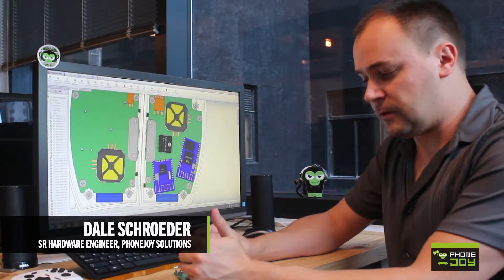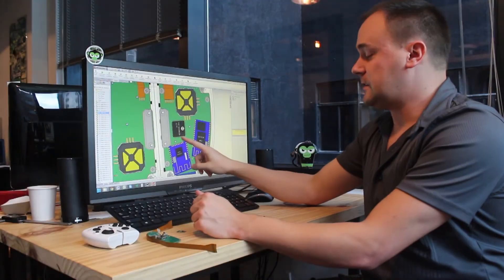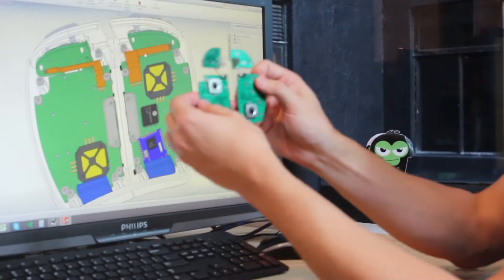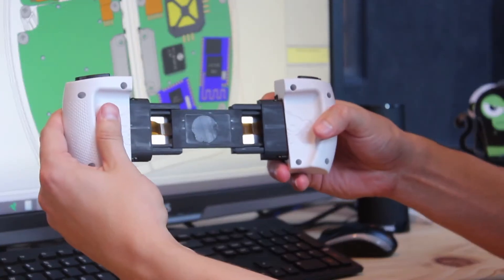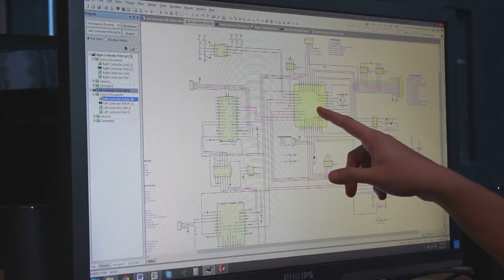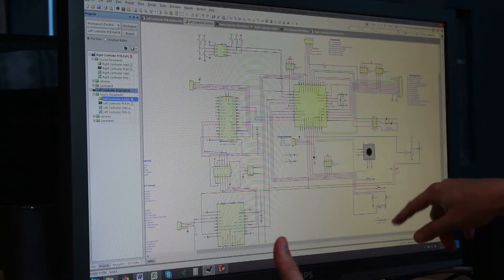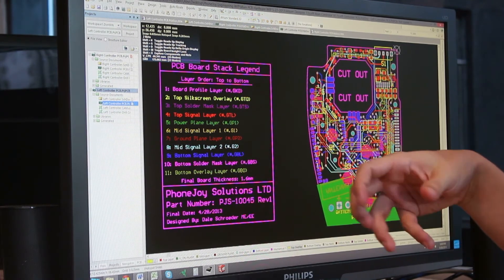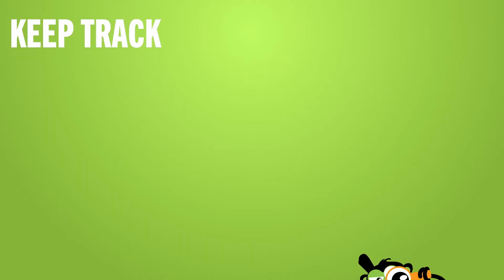PhoneJoy PLAY - Development Diary #2 (June 2013)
Part Two of Our Series. This time Dale explains the electronic components behind the PLAY controller.